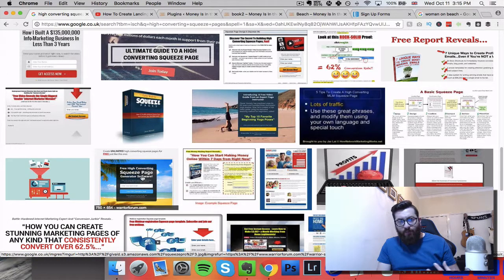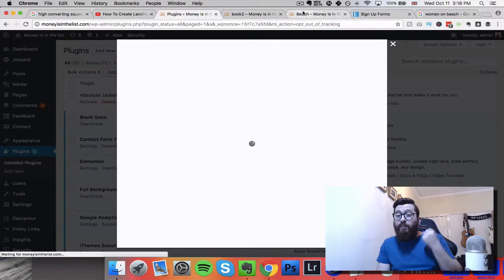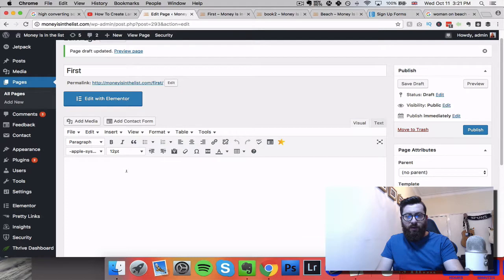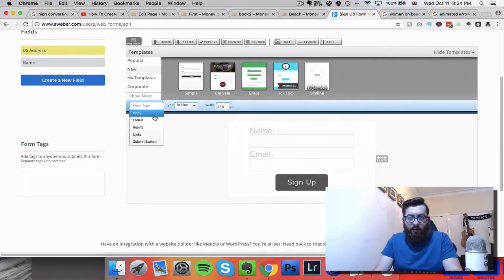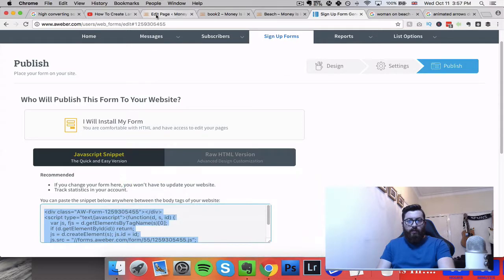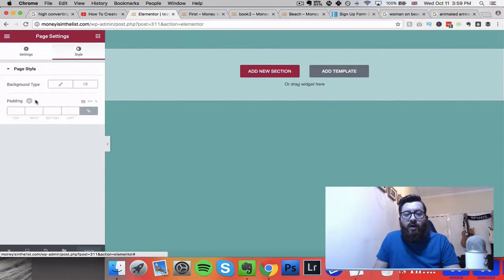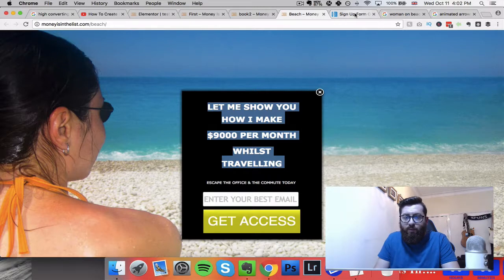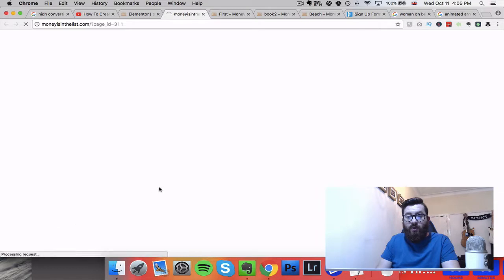High Converting Squeeze Pages For Free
Hi everyone Leigh here to talk to you about high converting squeeze pages. I get asked a lot about squeeze pages and how to create them. for free. So i'm always keeping my eye out for tip and tricks to help you guys out them together.

If you are expecting to be capable of creating squeeze pages like you can in the like of Click Funnels with out tech know how or without investing you may be disappointed.

However if you want to be pointed in the direction of what makes a high converting squeeze page and how you can easily replicate it with tools you already have this is the video for you!

Some wordpress plugins that you may find useful.

Any discussion on finance or investing is just that a discussion or a record of what i have done. I accept no responsibility for your actions.  Any decision should be your own and only invest what you can afford to lose as any investment can go down or disappear.